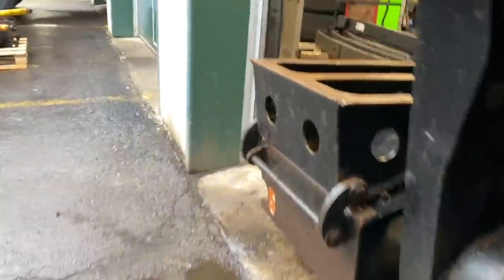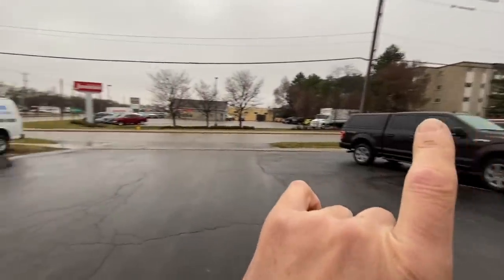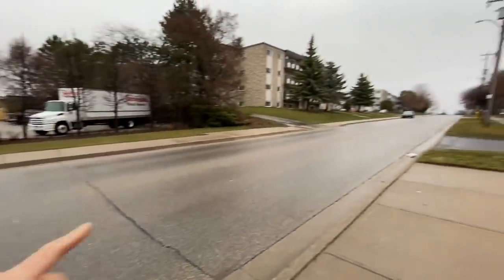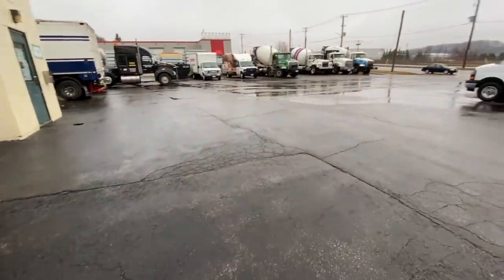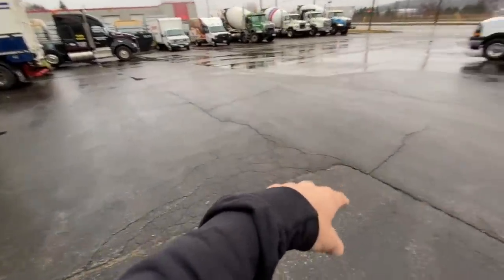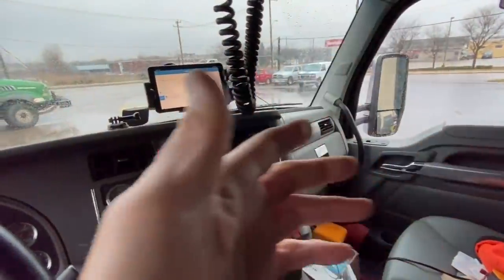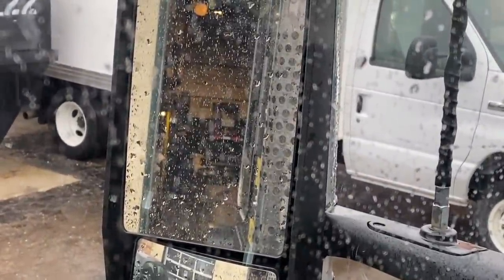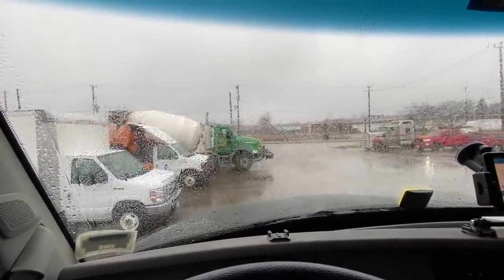Flip axle alignment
To buy my new audio/e-book HEAVY HAUL SECRETS, please pay US$35

My fav DSLR camera for photos & high quality video
My fav lens #1
My fav laptop
My fav mobile printer

TRUCK FOR HIRE (heavy haul transport between US and Canada)